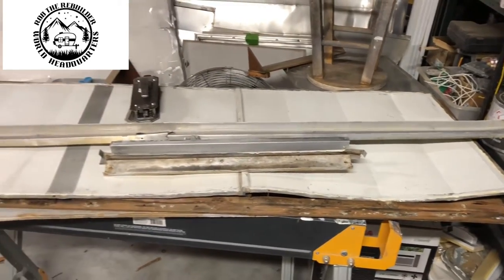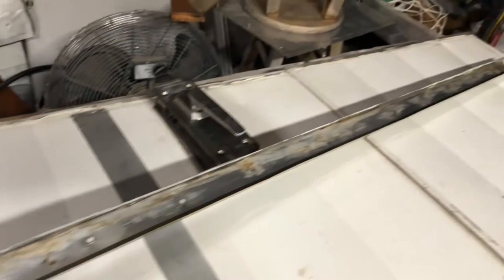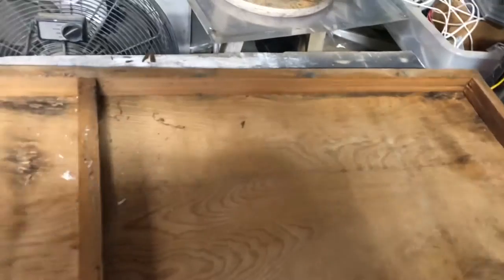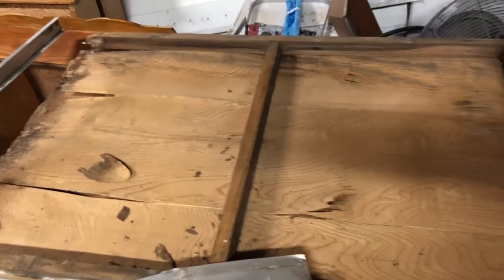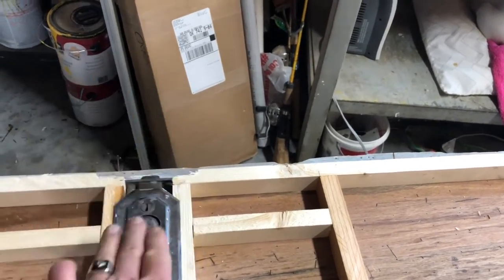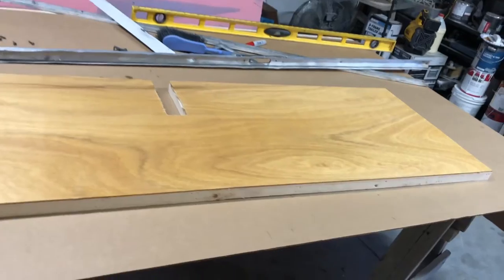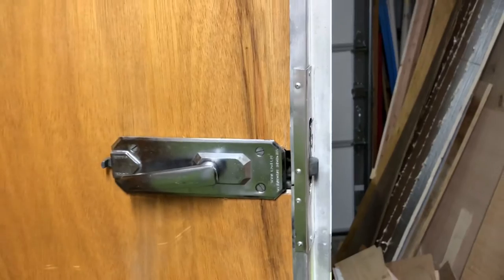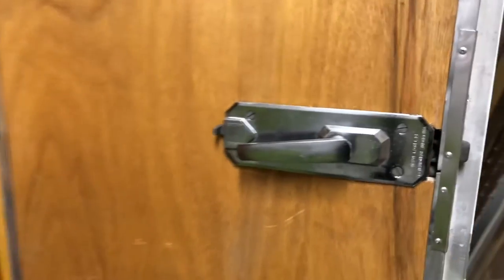EP 239 Rebuild Shasta door from scratch DIY vintage camper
Step by step build vintage camper door 1960 Shasta travel trailer retro RV vintage camper travel trailer camper renovation vintage camper remodel

small camper remodel, travel trailer remodel, vintage camper build, vintage shasta camper, vintage rv tour, shasta camper remodel, rv garage build, rv restoration